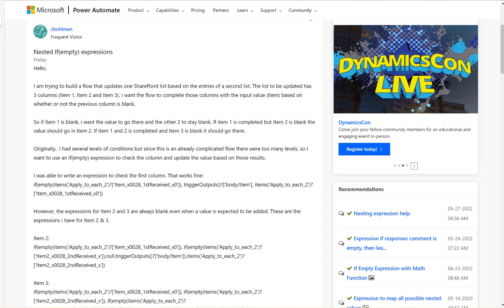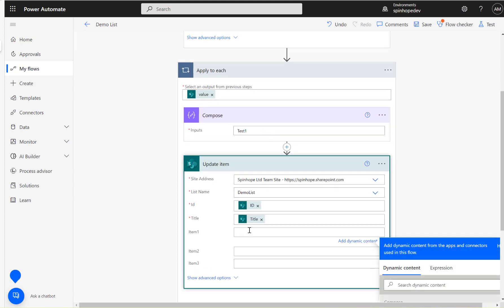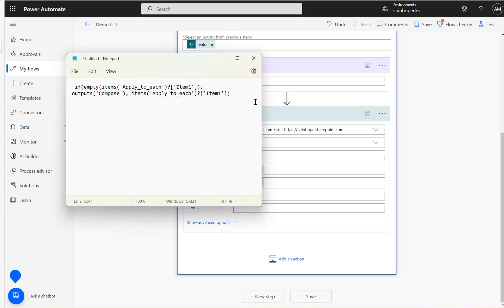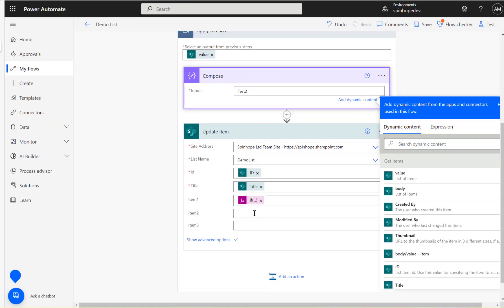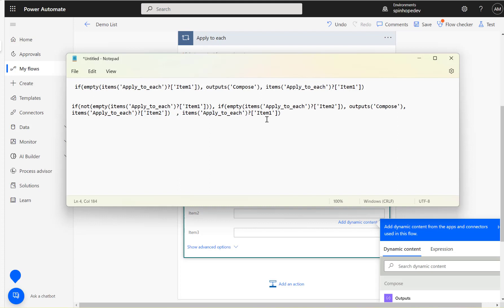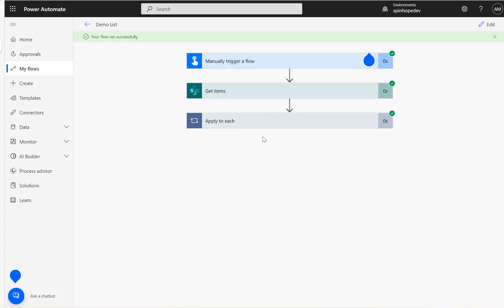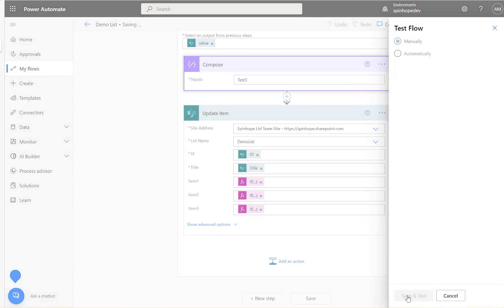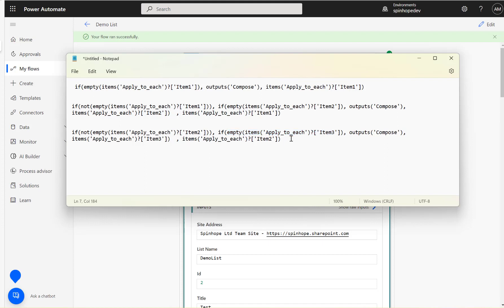Power Automate - Multiple IF expressions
This video explains how to use multiple IF expressions to update a SharePoint list under a certain conditions.

Expressions I used

 if(empty(items('Apply_to_each')?['Item1']), outputs('Compose'), items('Apply_to_each')?['Item1'])

if(not(empty(items('Apply_to_each')?['Item1'])), if(empty(items('Apply_to_each')?['Item2']), outputs('Compose'), items('Apply_to_each')?['Item2'])  , items('Apply_to_each')?['Item1'])

if(not(empty(items('Apply_to_each')?['Item2'])), if(empty(items('Apply_to_each')?['Item3']), outputs('Compose'), items('Apply_to_each')?['Item3'])  , items('Apply_to_each')?['Item2'])